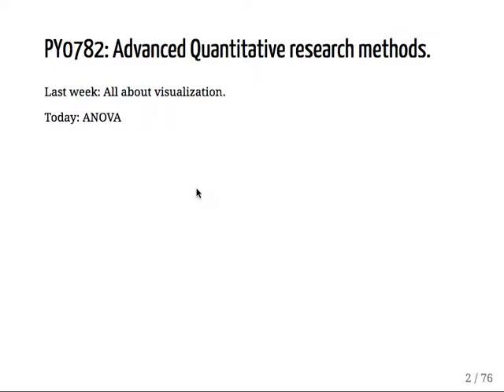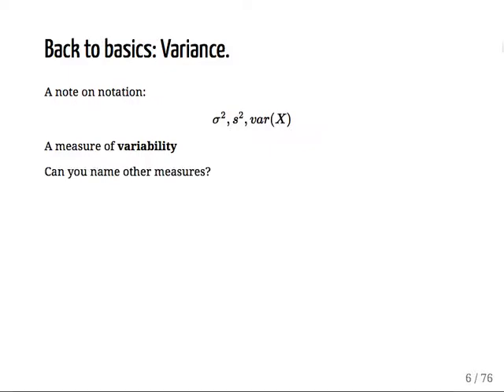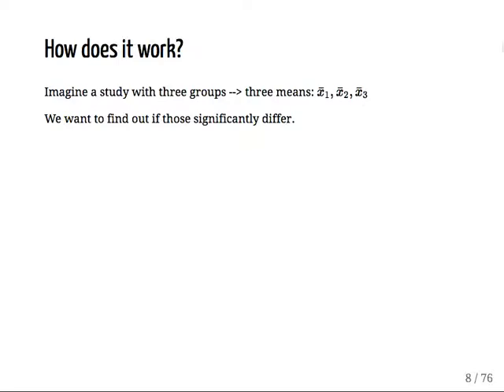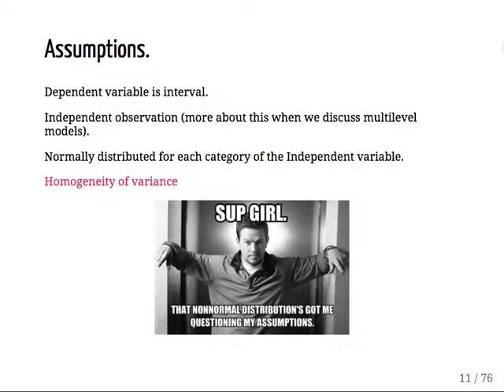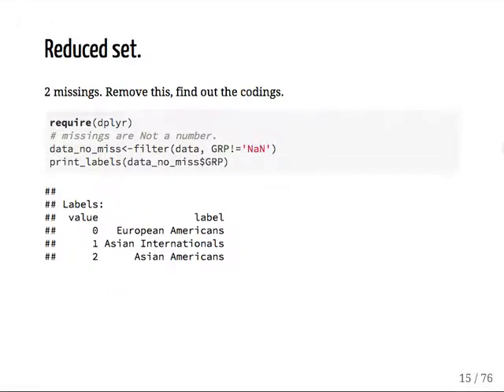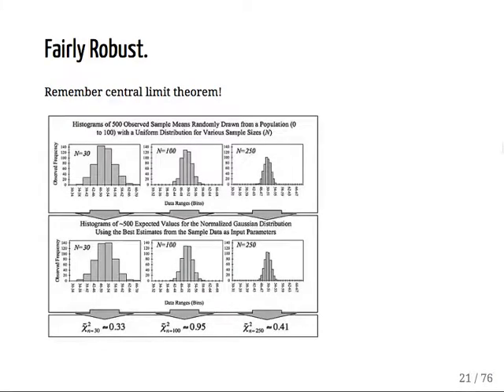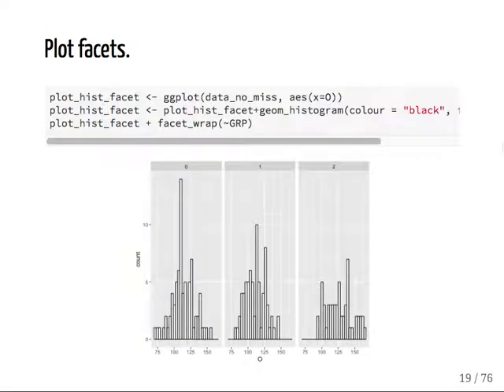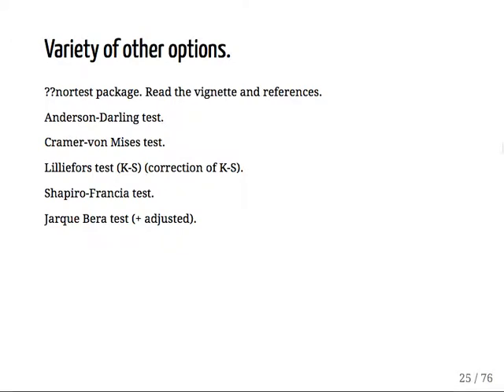Lecture 3 - part 1